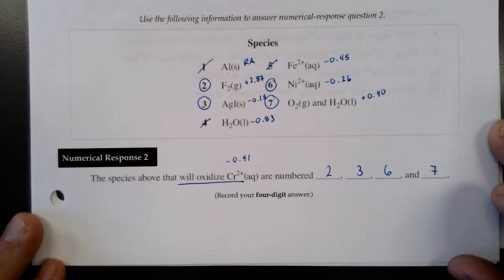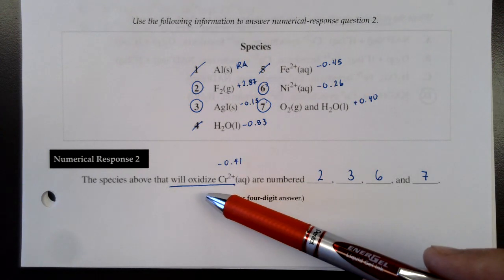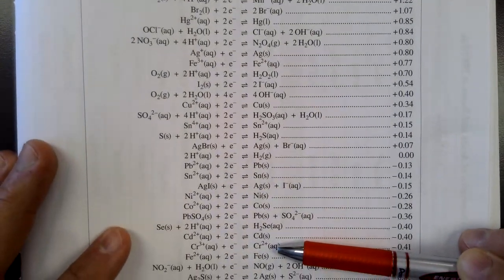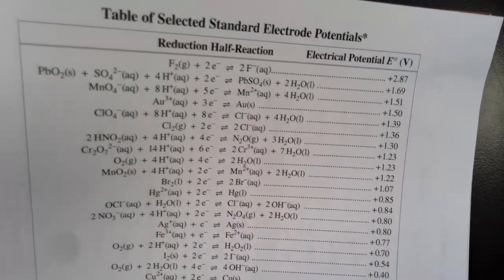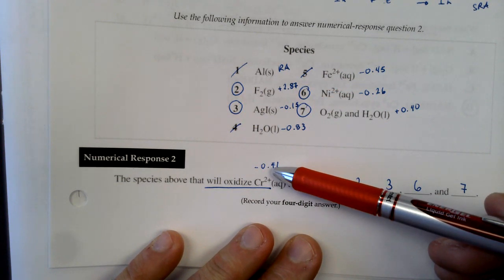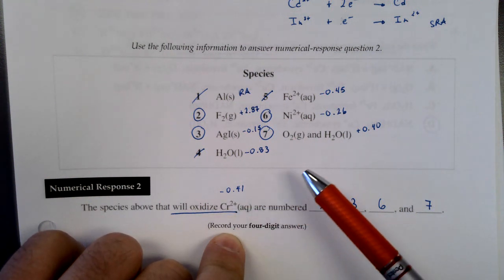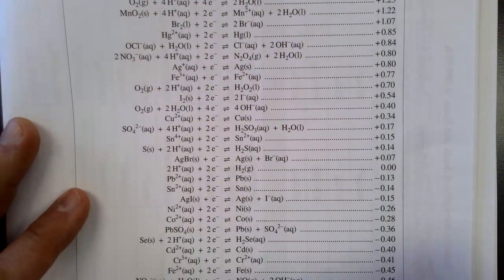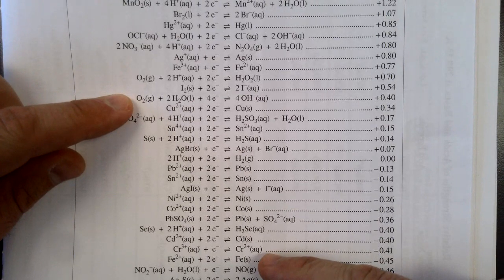Chemistry 30 Unit B Review KEY (NR2)